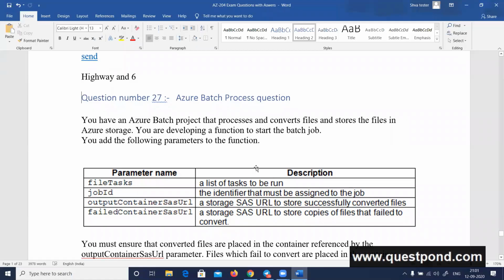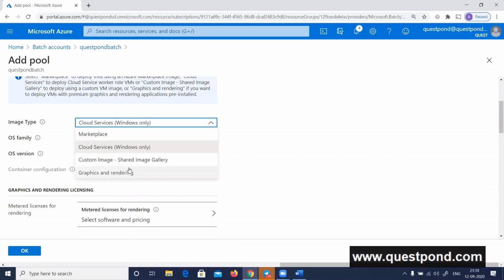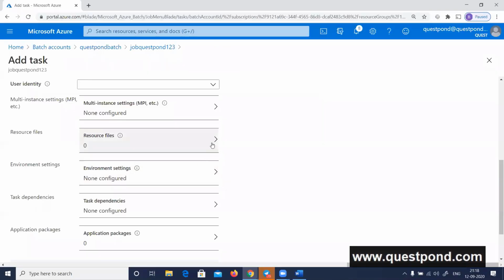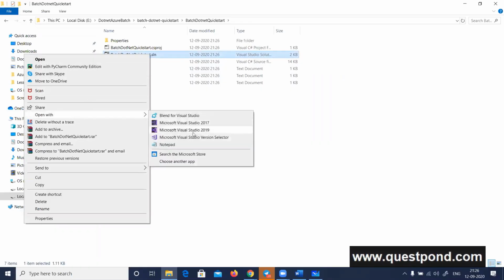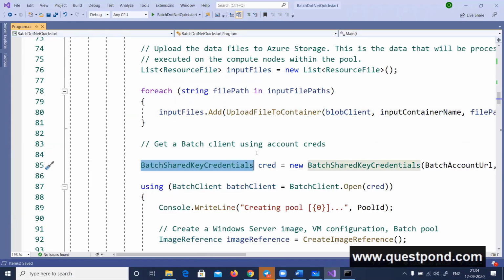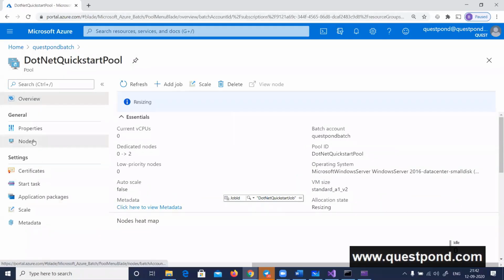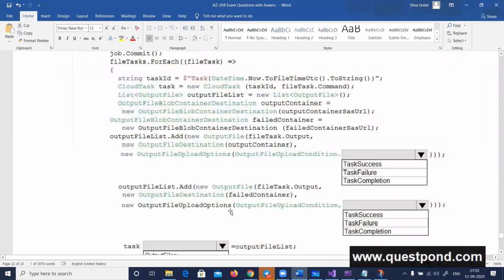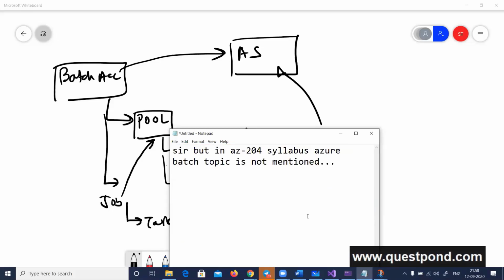Lab 18 AZ 204 Exam Preparation 12th September 2020